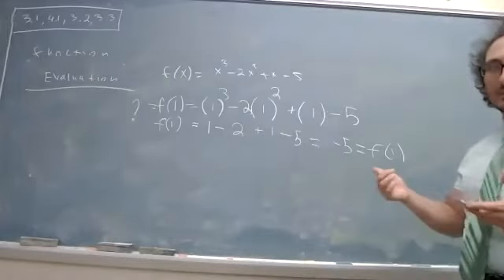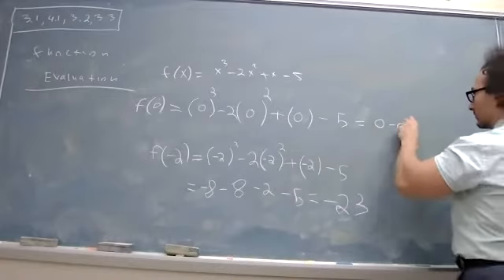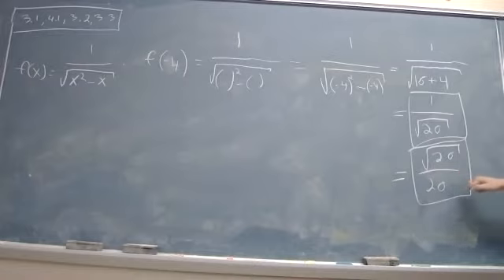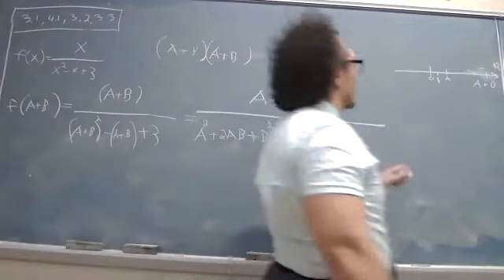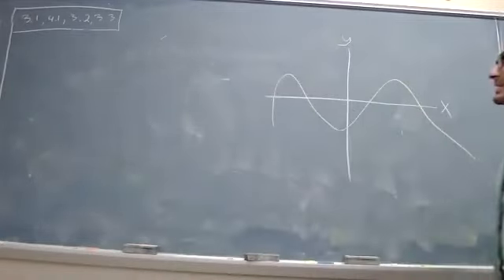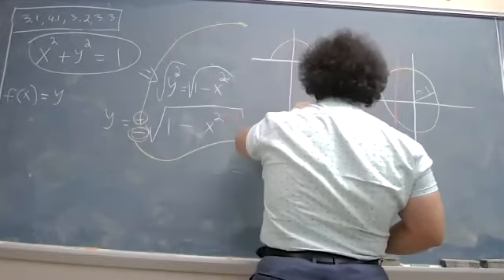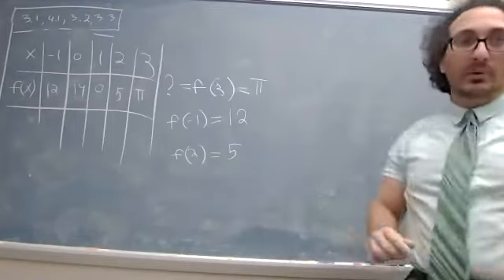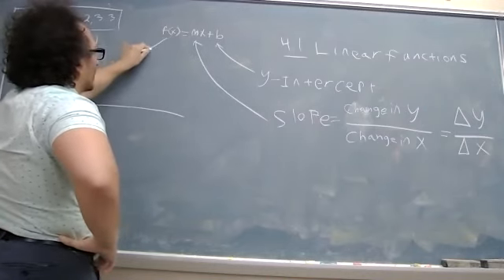9 23 pt 2